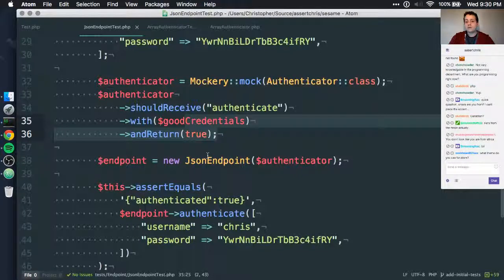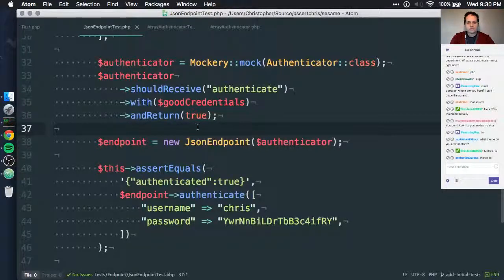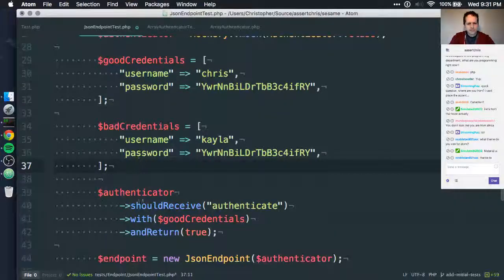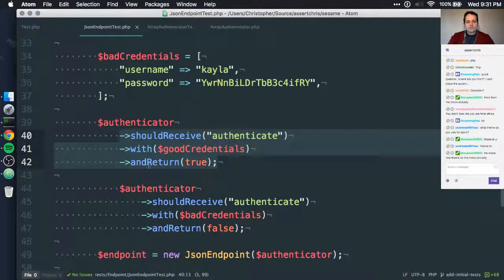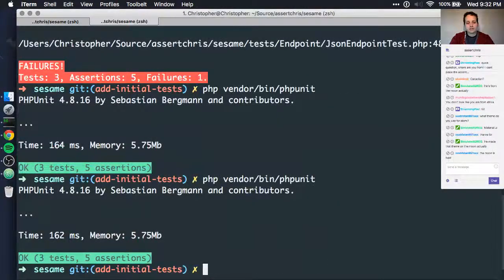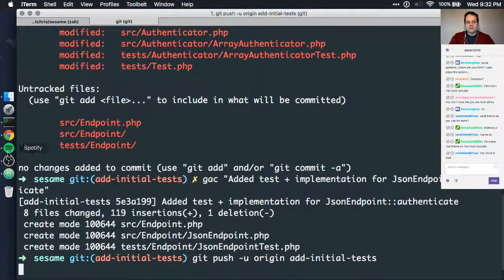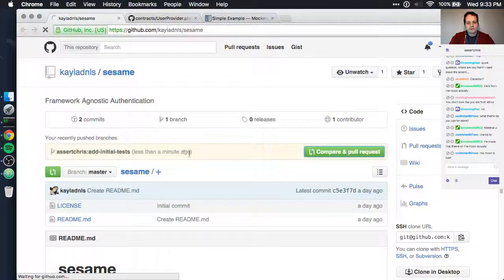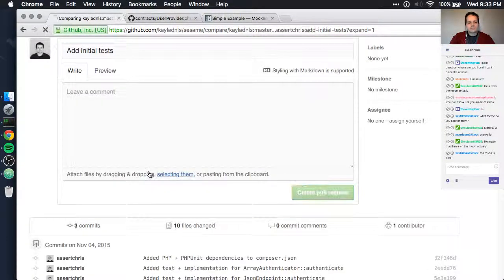Daily Code #12 - Authentication Library with TDD (Part 4)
Let's try some TDD, as we build an authentication library.